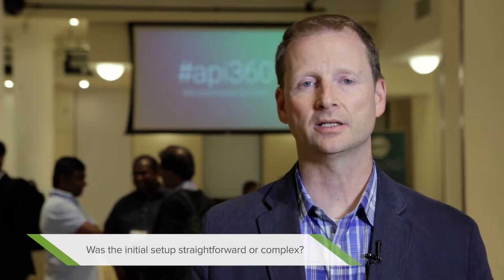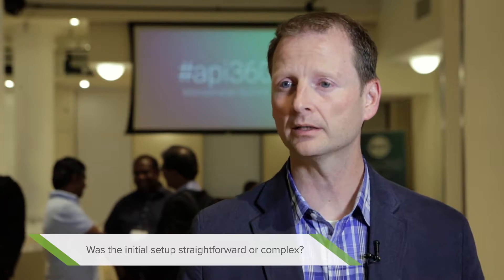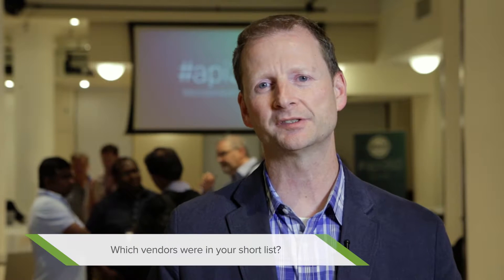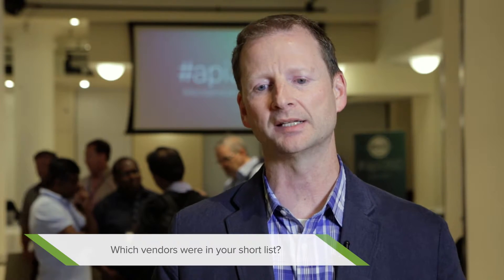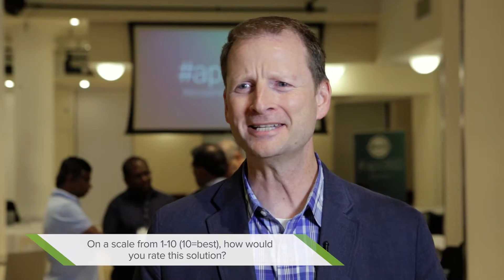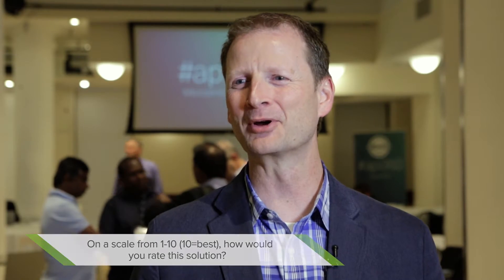CA API Management Review by Lou Powell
This review was recorded by IT Central Station at API360 Microservices Summit - NY  2016. The review is not subject to editing or approval by the vendor.